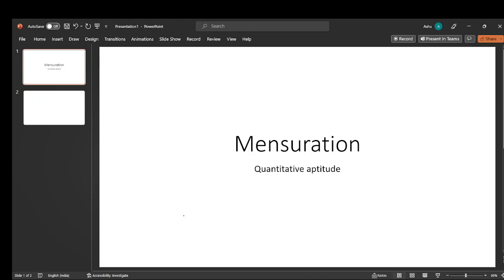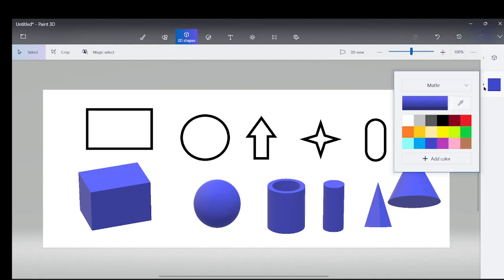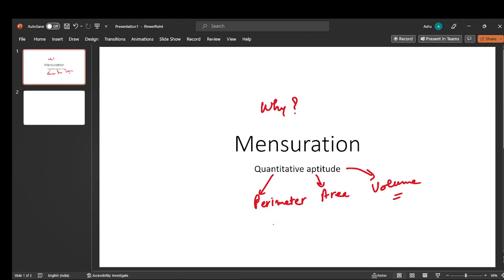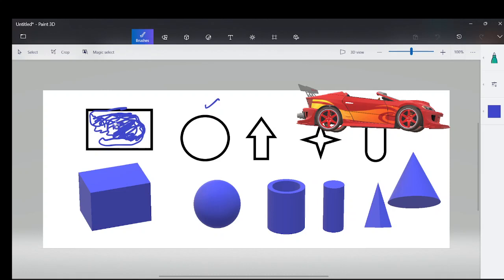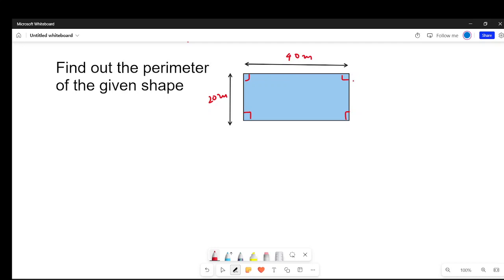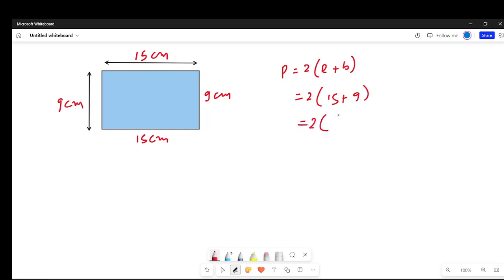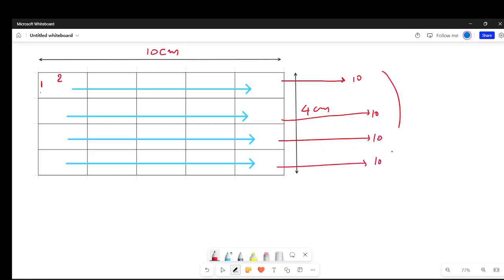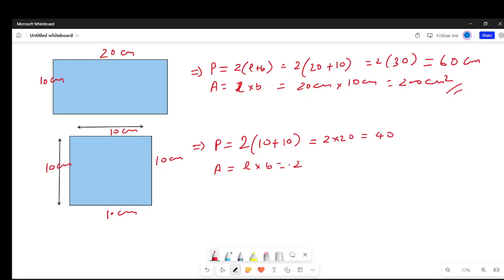Introduction to Mensuration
Welcome to the "Mastering Mensuration" playlist, where we dive deep into the fascinating realm of measurements and geometric calculations.
In this introductory video, we will explore the fundamental concepts of mensuration and how it relates to the world around us.
Join us on this journey as we uncover the secrets of area, perimeter, volume, and more, enabling you to solve complex problems with ease.
Whether you're a student looking to excel in math or someone curious about the practical applications of mensuration, this playlist is for you!

This video is for every type of competition.
Such that UPP